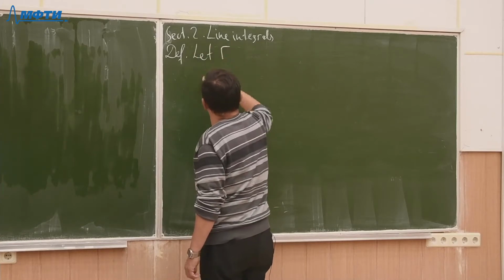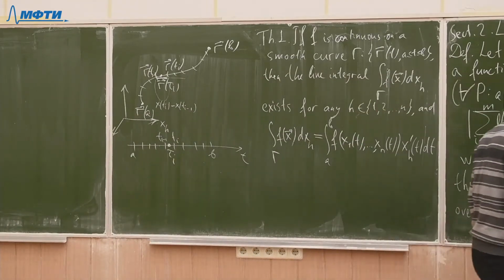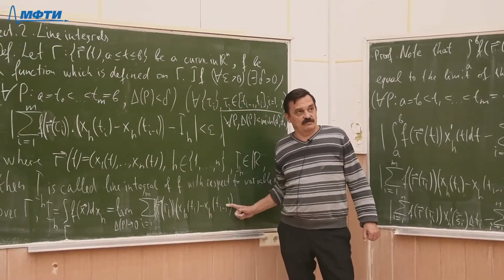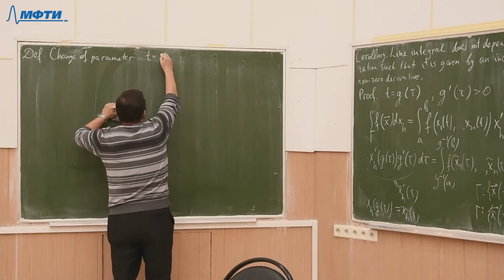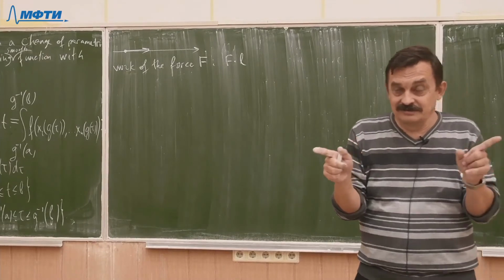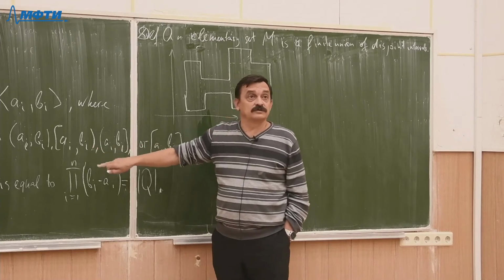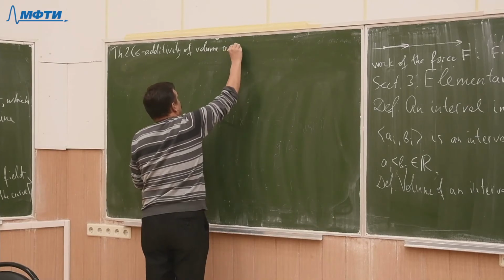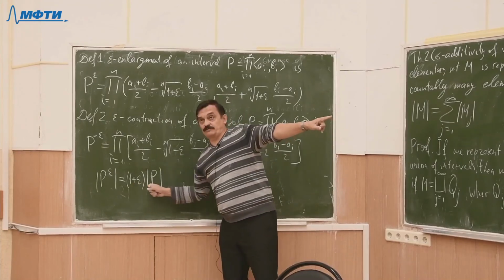Mathematical Analysis: Series of Functions, Functions of Several Variables, Lukashov A. L. 18.10.21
Description: Line integrals, section 2 - section 3